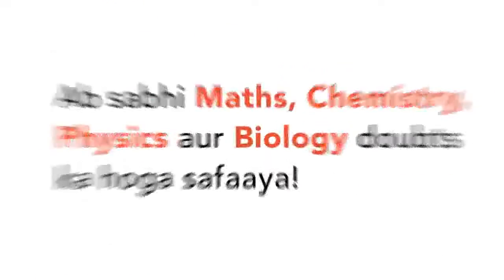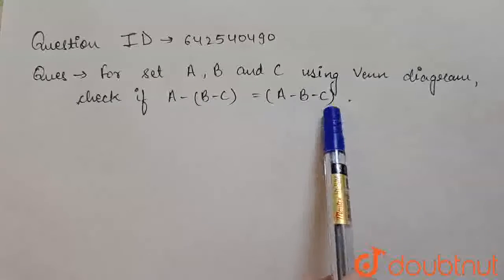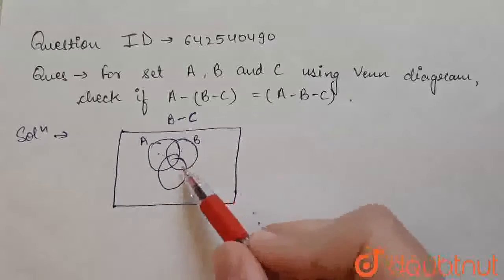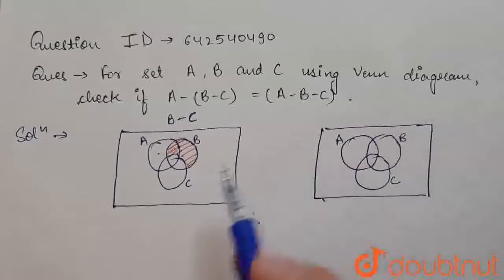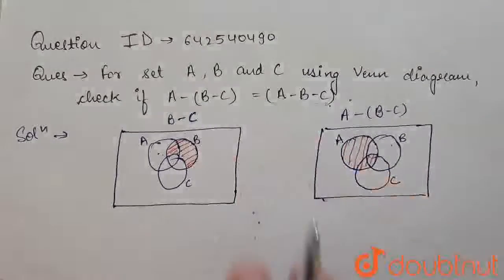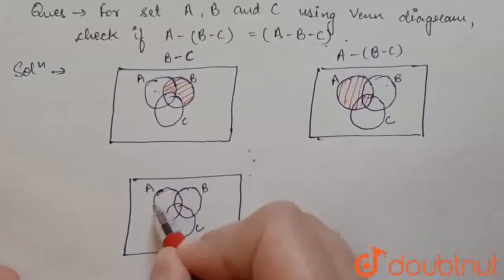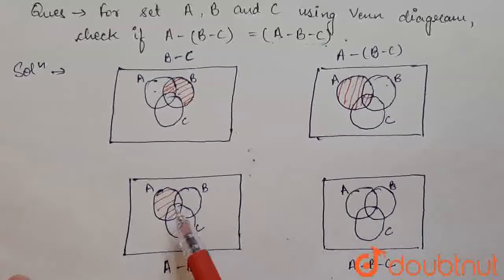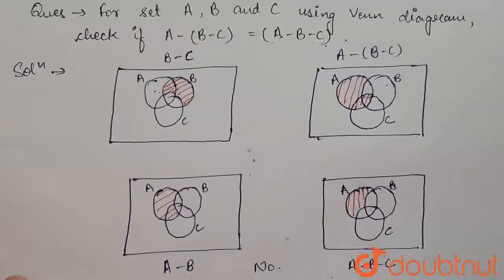For sets A,B, and C using Venn diagram , check if A-(B-C) = (A-B-C) | CLASS 12 | SET THEORY AND ...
For sets A,B, and C using Venn diagram , check if A-(B-C) = (A-B-C)
Class: 12
Subject: MATHS
Chapter: SET THEORY AND REAL NUMBER SYSTEM
Board:IIT JEE

👉 Have Any Query? Ask Us.